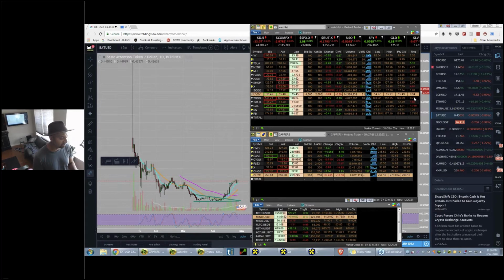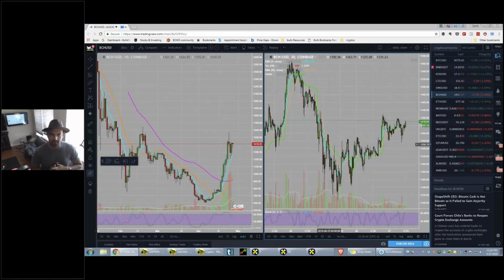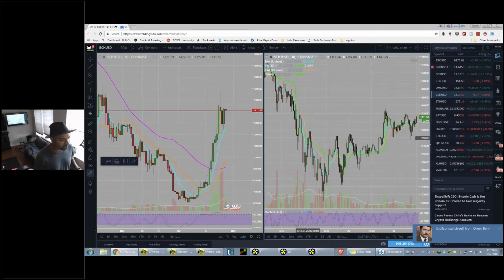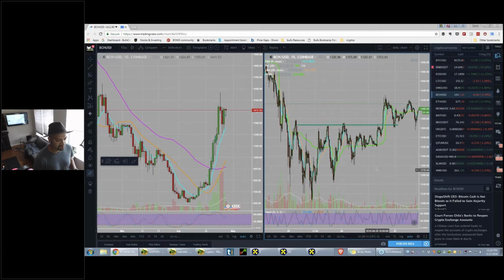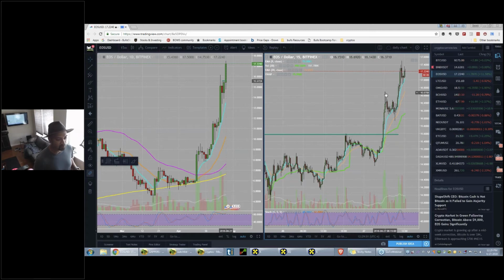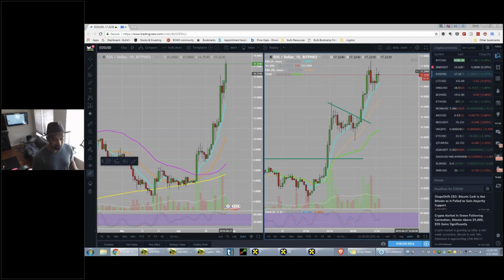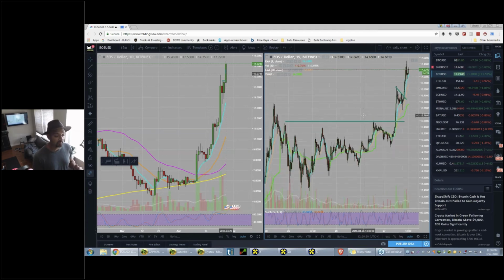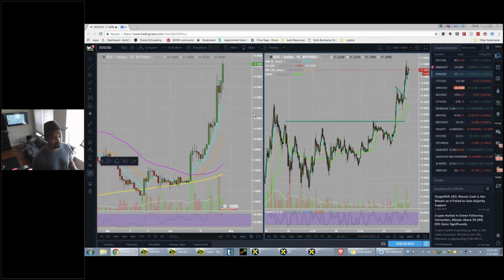Trading Momentum Range Breakouts in Cryptocurrencies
In this video we go over the methods in trading a momentum range breakout in cryptocurrencies. For this example, we use BCH as a perfect illustration on how to hit these breakout setups.

The first thing we look at is a range to begin to form on the daily chart, with a type of rounding action coming up. As the price gets closer to the top of the range, we want to see the 9ema curling up beneath the price converging right below the resistance level.

When we see it tap that resistance level, then test the 9ema and it holds, if gives us an indicator that the momentum in the coin is still there.

These kind of setups are really common and easy to identify as they take days/weeks/months to setup, and you will typicall have more than 2 tests at that resistance level.

Wait for the price to test the moving average, and then enter with a stop just under the range.

We apologize for not being so active this month on YouTube, our team has been all over the map including traveling to Tokyo for the blockchain conference.

We look forward to bringing you consistent content here on forth!

Take care!